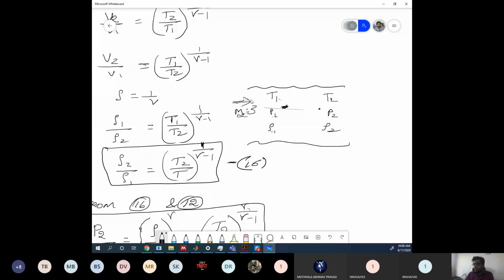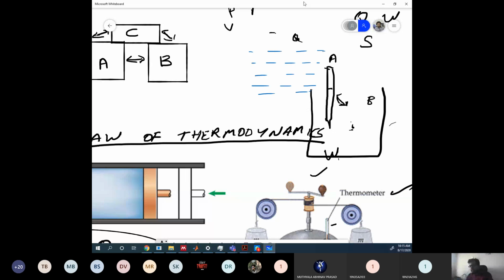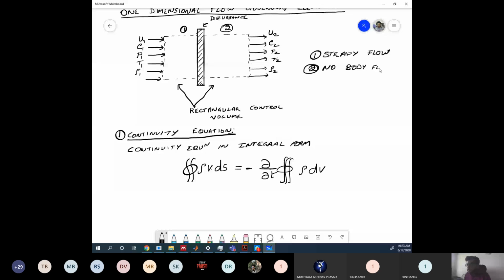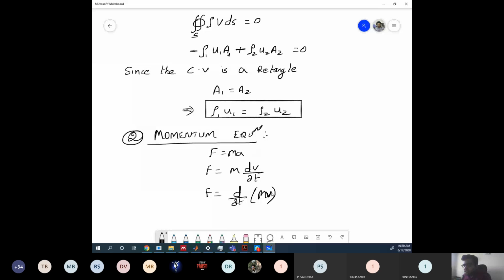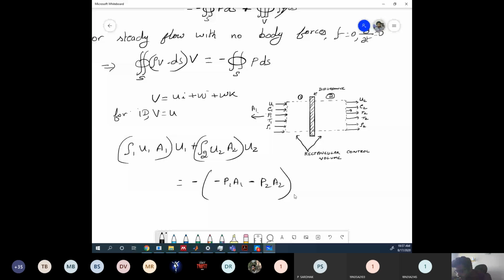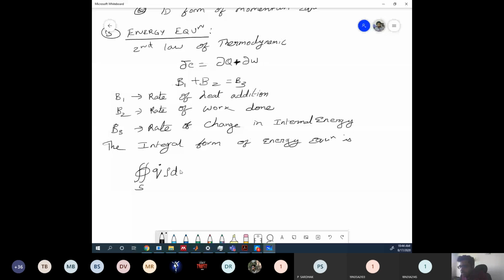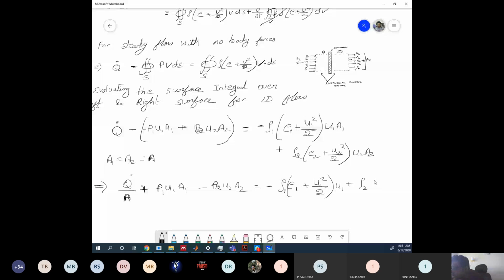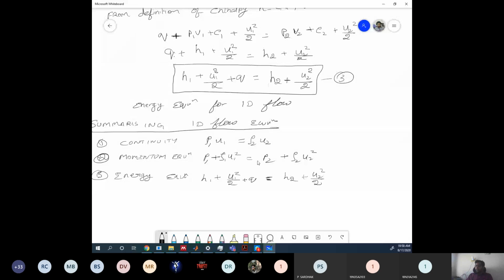High Speed Aerodynamics